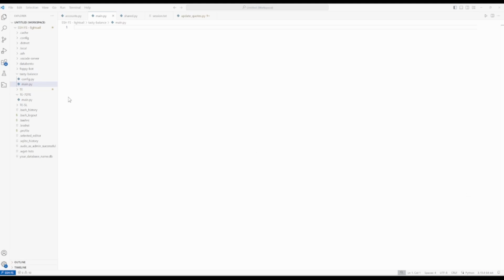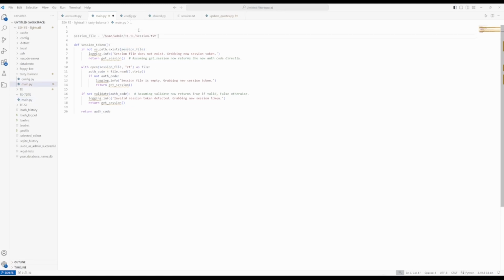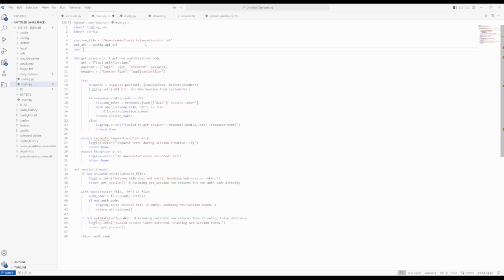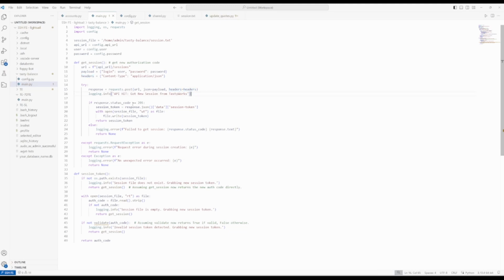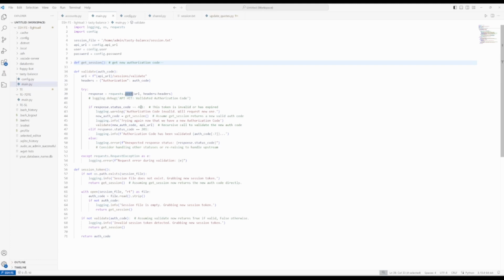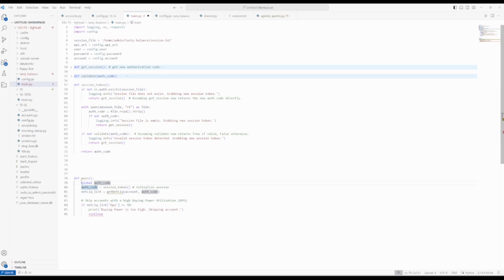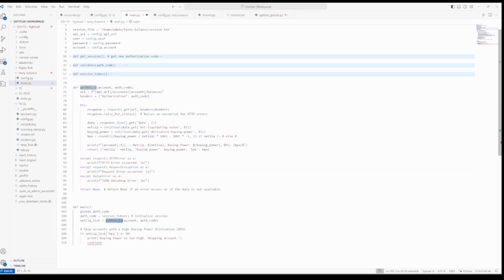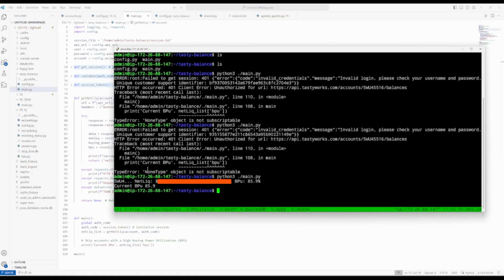Get Started with Tastytrade API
Quick video on how to get started with the tastytrade API.

I am self-taught, so some things may not be as good as they can be, but it works :P

I am using python in this example since it is the one that seems the easiest for me to learn.

I used some help from ChatGPT to help me optimize or improve the code, so some things I'm not 100% sure on, such as the logging module. I know it is using it, but I don't how I should be enabling it or whatever.